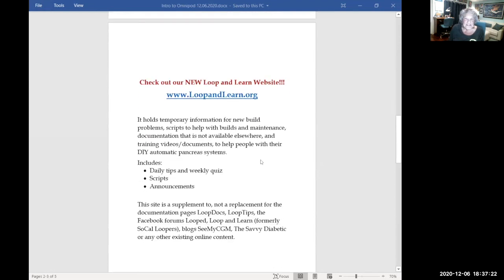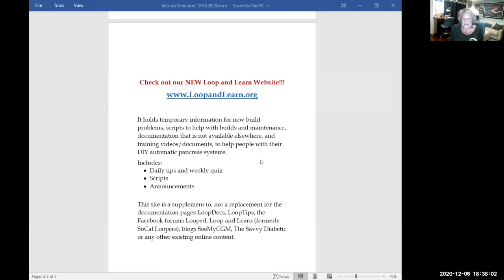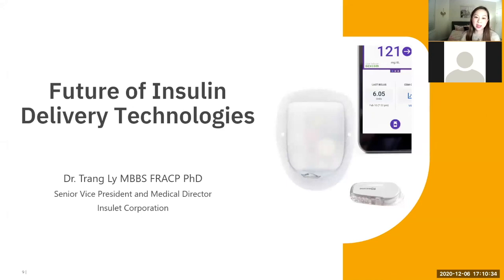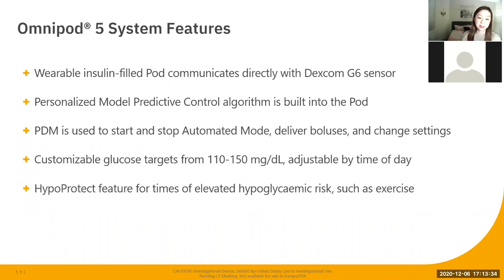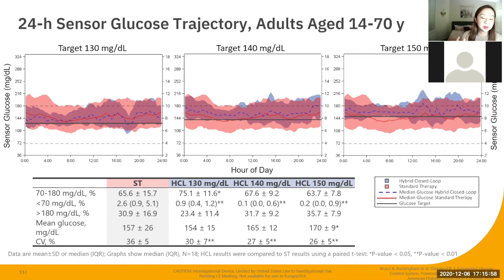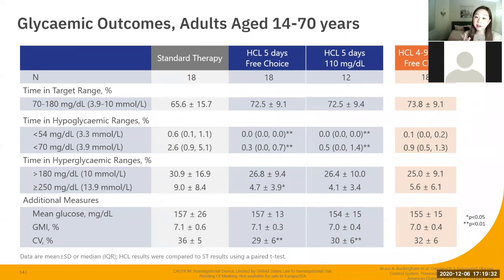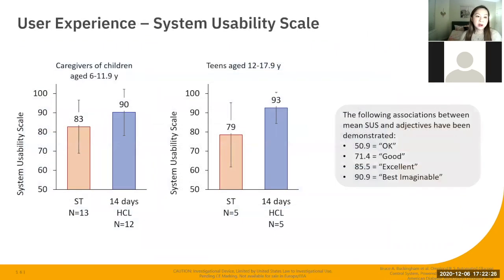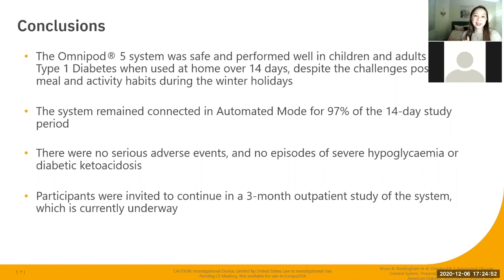LOOPandLEARN with Dr. Trang Ly of Insulet Corporation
We are joined by Dr. Trang Ly, Senior Vice President and Medical Director of Insulet and Pediatric Endocrinologist, to talk about her work on Omnipod 5! This conversation happened on December 6, 2020.

00:00 Intro
06:00 Future of Insulin Delivery Technologies
07:10 Omnipod 5 AID (formerly discussed as Horizon)
09:00 System Features
10:40 Outpatient Study Results
18:35 User Experience
20:15 Omnipod 5 Conclusions
22:00 Q&A and Discussion
22:05 International Accessibility
23:40 Difference from Other AID systems?
25:50 Use with Various CGM Providers
27:40 Prescription Logistics
30:30 Phone Provider Partnerships
31:50 Algorithm Basis
39:00 Congenital Hyperinsulinemia
40:25 Target Setting
42:25 HyperProtect
44:00 Algorithm Changes and Updates
46:35 Algorithm Usage
47:40 Cannula & Occlusion Updates
50:15 Eros Pods End of Life
51:00 Growth of Pod Usage
52:10 Static Discharge
55:40 Bolus Calculator
57:20 Initial Settings, Setting Updates and Usage Example
1:06:15 User-Centric Design
1:09:45 Reports
1:13:15 Parental Followers
1:15:15 Fat, Protein & Carbohydrates
1:16:30 Clinical Study Reports
1:18:15 Personal Parameters
1:22:00 Time in Range
1:26:00 Suspend Threshold

Thank you to Dr. Ly! For more interesting discussions about Looping and Diabetes, please join our Loop and Learn Facebook group!

BIO:
Dr. Ly is a leading expert in artificial pancreas and diabetes technologies and leads the Omnipod 5 (what we think of as Horizon) Automated Insulin Delivery System clinical program. Educated in Australia, formerly clinical assistant professor of pediatric endocrinology at Stanford University School of Medicine, prior to joining Insulet 4 years ago.